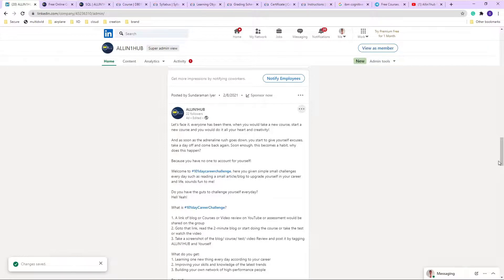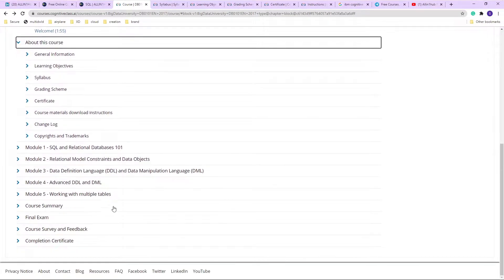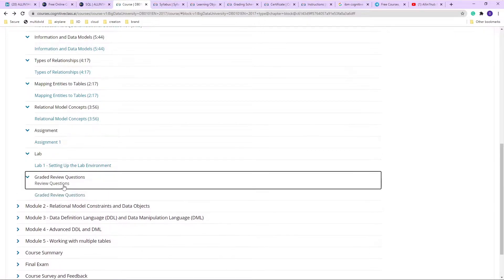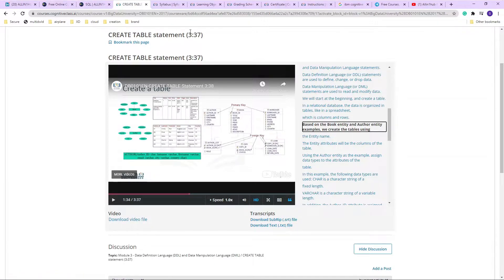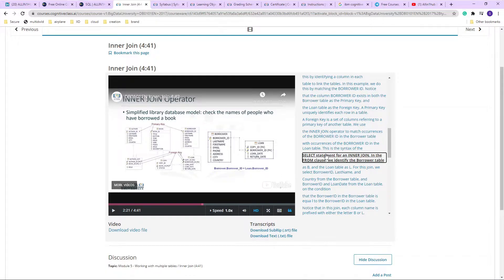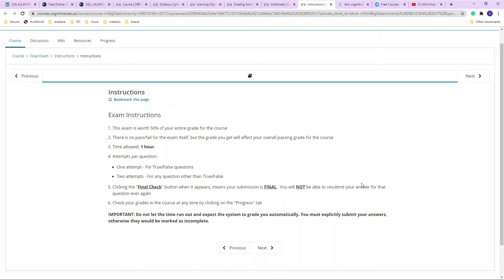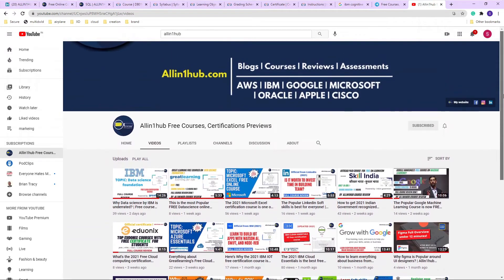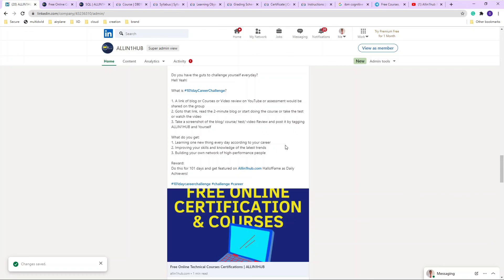SQL by IBM is best course for beginner students?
Data is one of the most critical assets of any business. Data needs a database to store and process data quickly. SQL is a language used for a database to query data.

course details- In this course you'll learn the basics of the SQL language and the relational databases. You'll start by learning about the relational model and relational model concepts and constraints. By the end of this course, you will have learned and used the five basic SQL statements, some advanced SQL syntax, and join statements.

Offered By:  IBM
Cost: free
Certificate: yes
Duration: 6hr
Structure: 5 modules

What Is Allin1hub?
is a hub where learners will find various opportunities which can be courses, internships, educational blogs, mentors to jobs from all over the internet. For now, we have gathered around 200+ professional courses from the internet, so now learners don't need to google any online courses as we will do that for them!

It will also help you find what's the right for you!

Here you will find the course reviews of many different courses available on the internet which will help you get to know if a particular is for you or not. Everybody tells about free certifications yet no one tells if the courses are right for beginners or whether it will help you gain right skills or if it's really necessary to do a particular course...here you will find those answers!